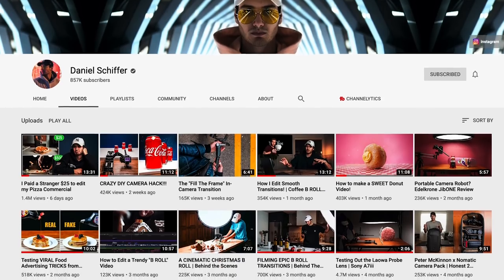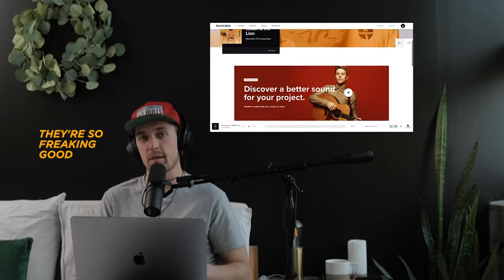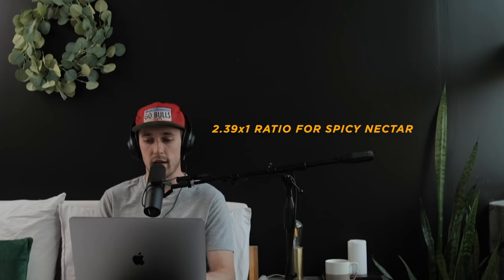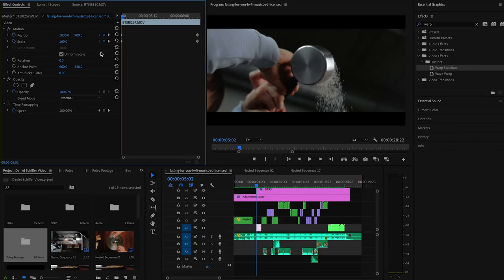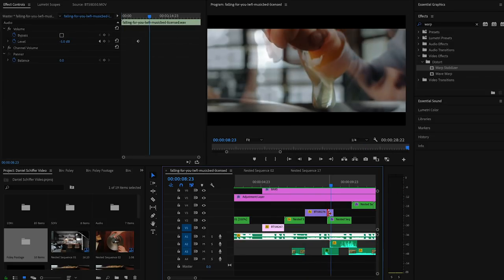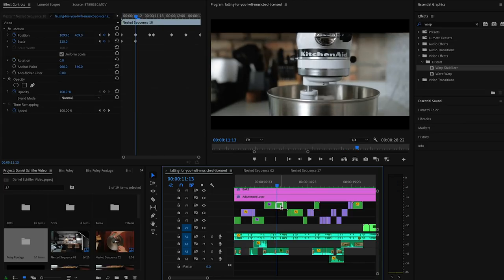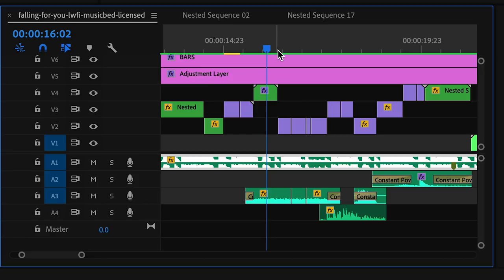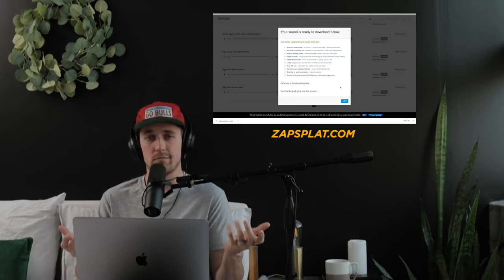Filming EPIC B ROLL like DANIEL SCHIFFER | Behind The Scenes + Editing in Premiere Pro CC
ALL OF THE OTHER GEAR I USE:

Wedding Photography Camera
All My Lenses
Wedding Videography Camera
Dreamy Filter
Easy Rig Stabilizer
My Whole Constant Light Setup
Variable ND Filter
7-Inch Monitor
Camera Cage
Rail Mount
Top Handle
Top Handle Release
Shotgun Mic
Cold Shoe Mount

Lean in to what makes you different! Much love!